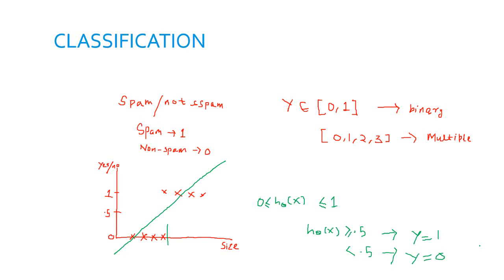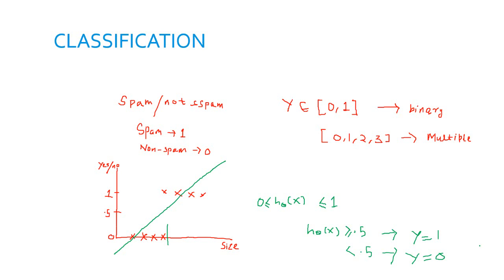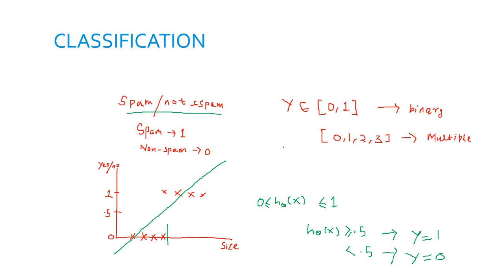Classification Problems in Machine Learning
In this video you will be introduce to the classification problems